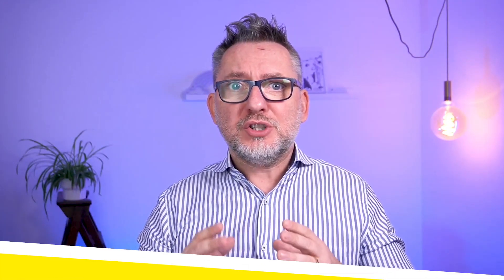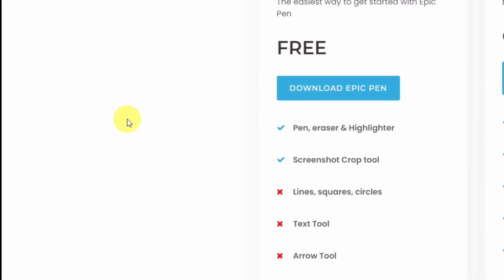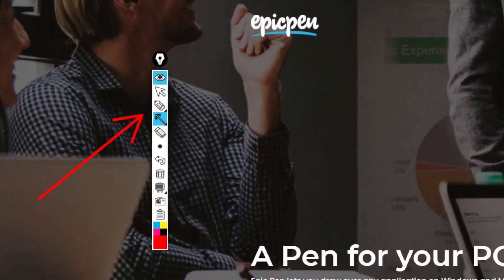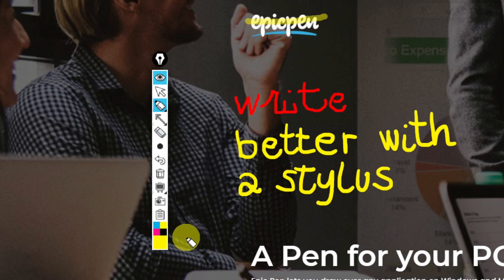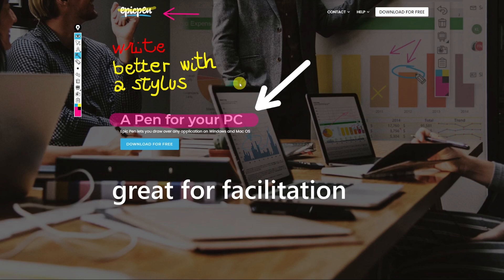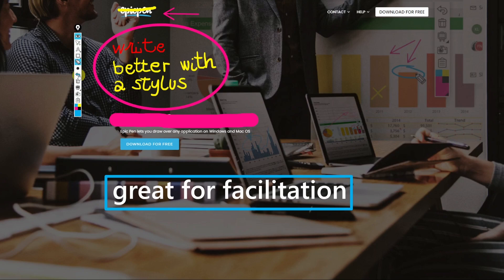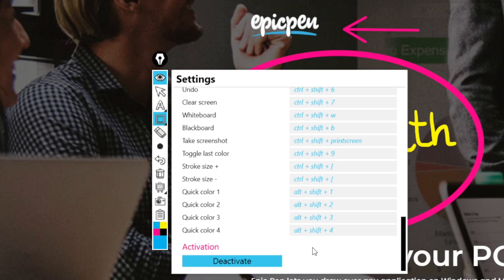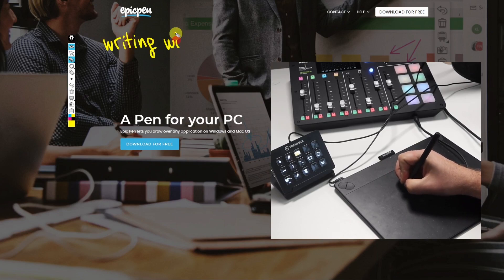EPIC PEN PRO - Demo of the best screen annotation tool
If you facilitate online meetings or produce video tutorials you'll likely need to annotate on screen, draw arrows, or highlight to point your audience attention to a specific part of the screen. Epic Pen is the best screen marker app. Use it with the Elgato Streamdeck and a Wacom tablet and stylus for an even better experience!